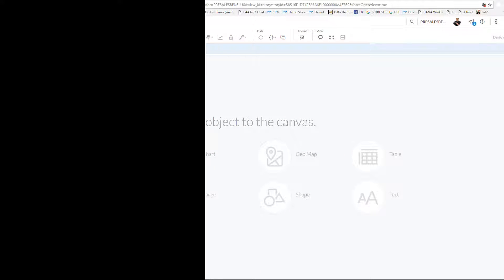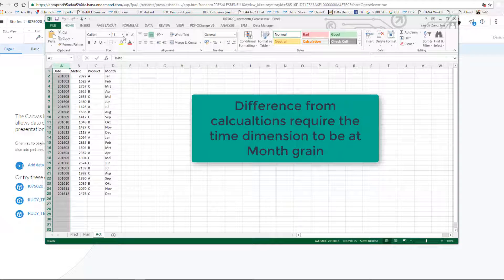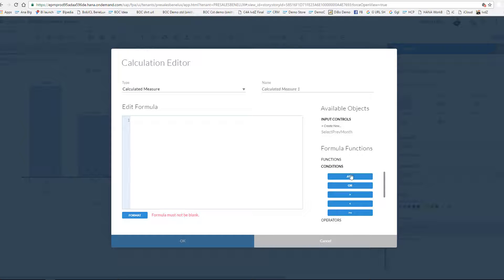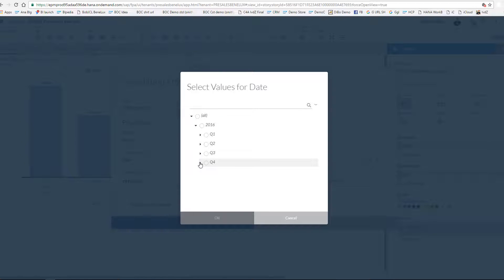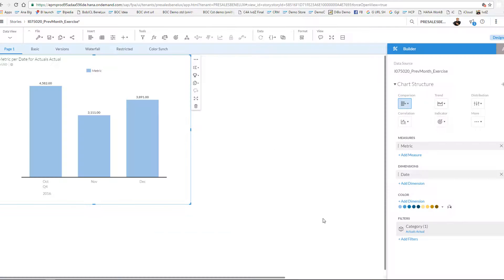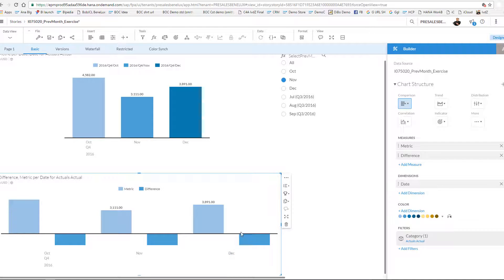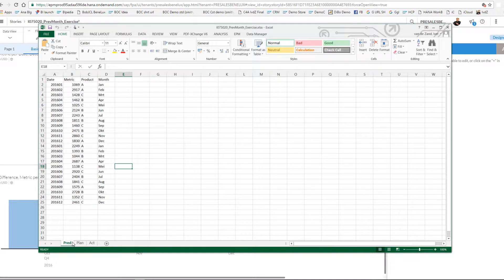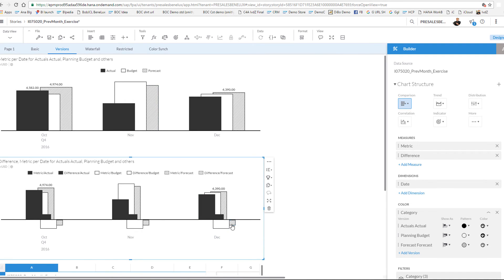SAP BusinessObjects Cloud - tutorial Difference From calculation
SAP BusinessObjects Cloud composes of various types of custom calculations. The "Difference From" calculation is highly useful. Learn in this tutorial how this calculation is created